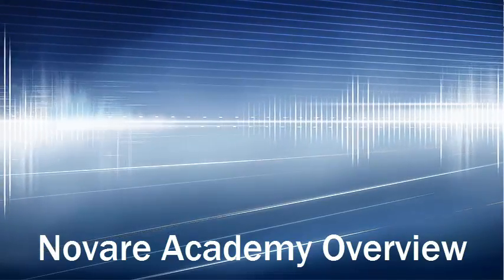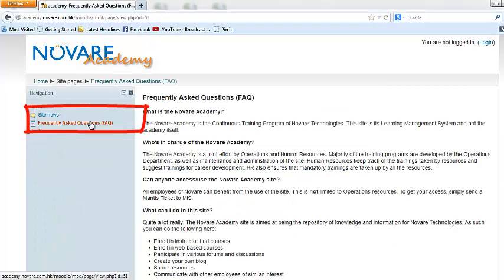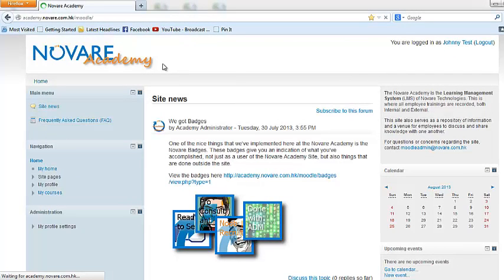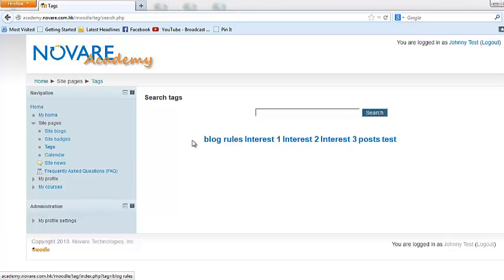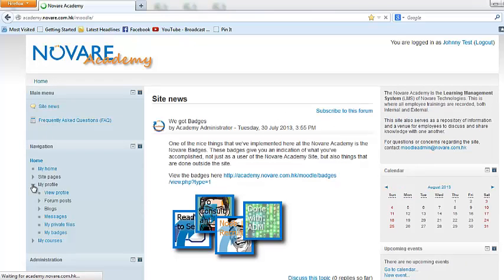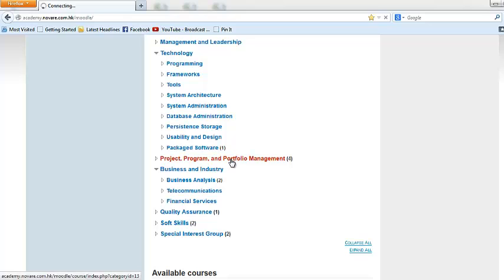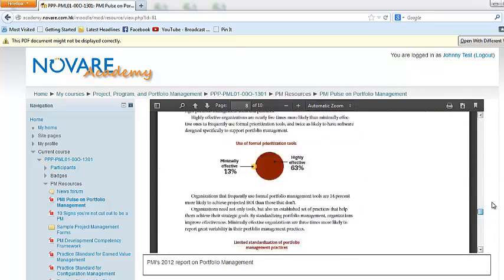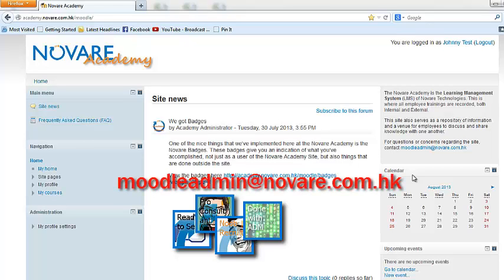Novare Academy Overview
[updated] Novare Academy Overview